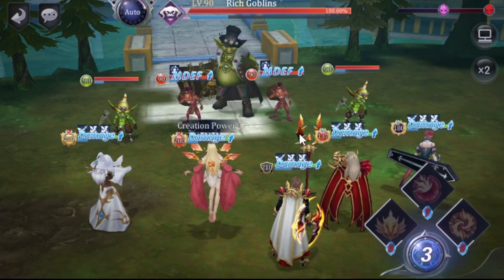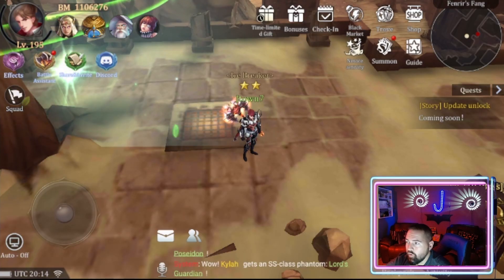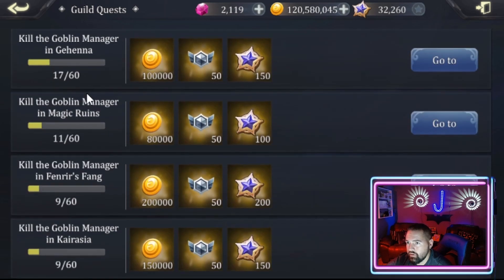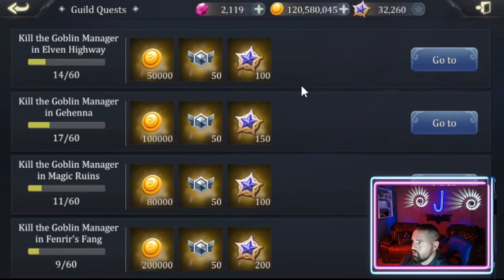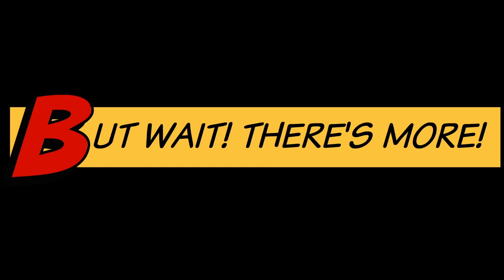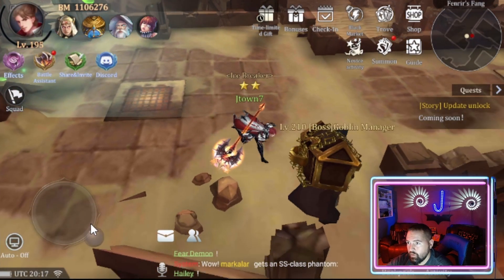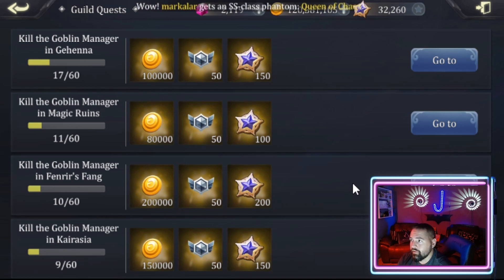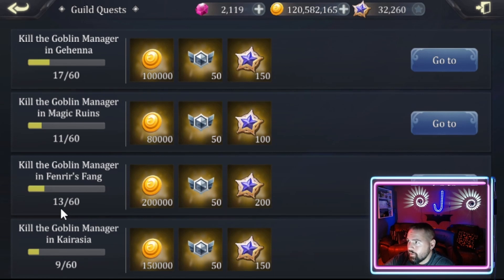The Truth About Goblins: UPDATED Promo Code: JTOWN7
This re-cut of the Truth About Goblins talks about the daily guild goblin quests, why you should do them, and how to do them more efficiently. The Rich Goblins adventure has been removed from the game and is not relevant until it is redesigned.